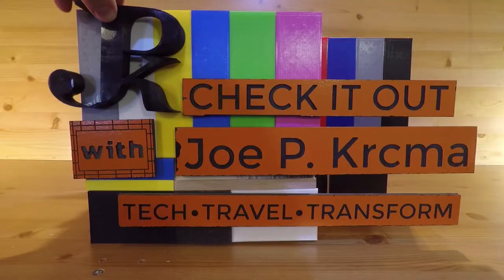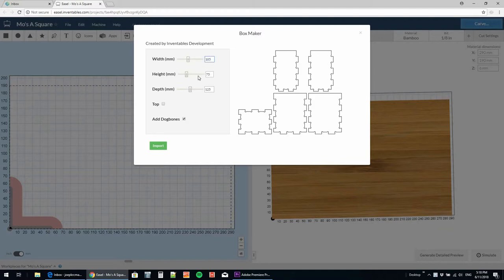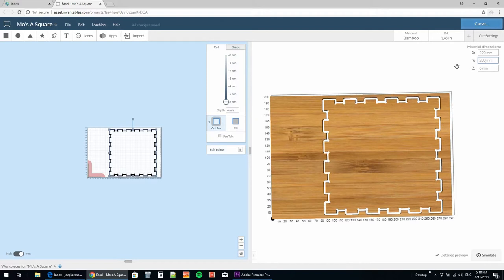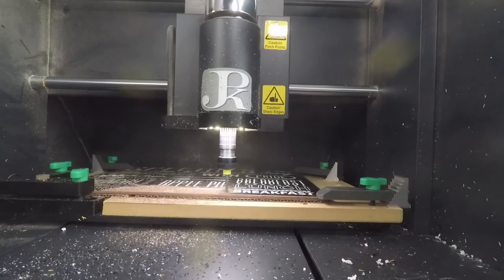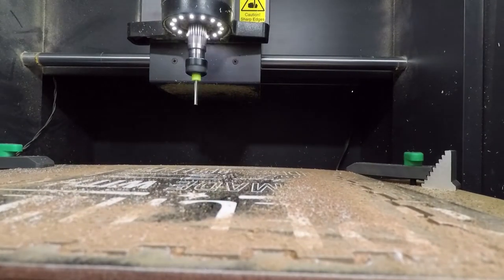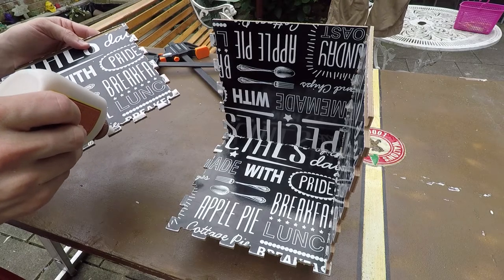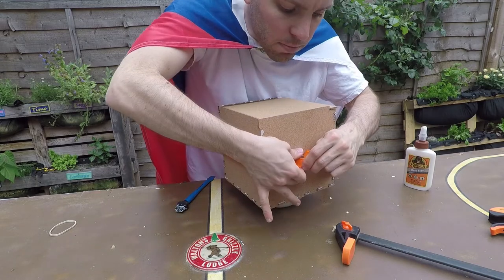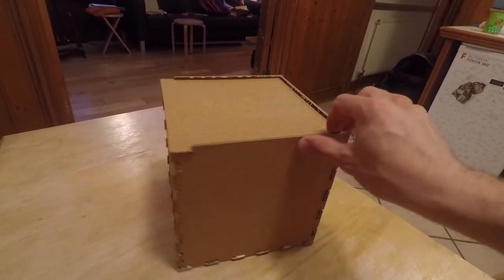What's in the box? And how to make it with Carvey/Easel (Inventables)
Afraid to click on the app button in Easel ? Well, have no fear! For I will show you how to explore the hidden depths of the simplest CNC software in the known universe.

Follow me on the fun journey of joinery, as we make a gift box for our popular friend Mo at Inventables.  Using Carvey is simple, and especially if you have a customised waste board!

If you are looking to get a carvey and make stuff for others, look at Inventables